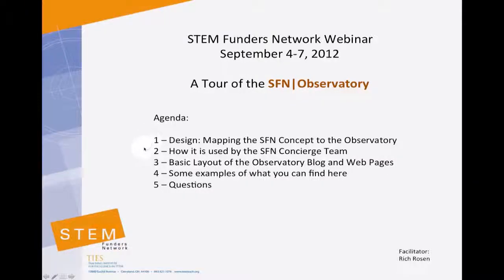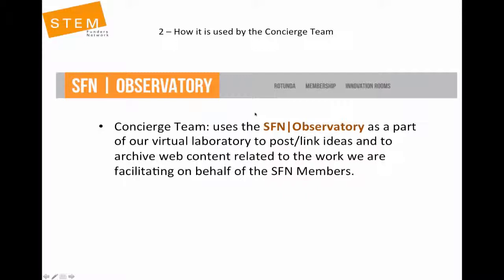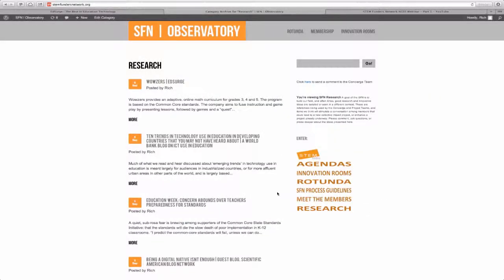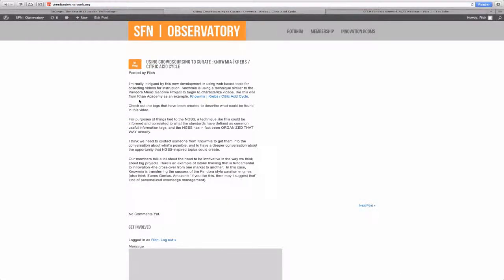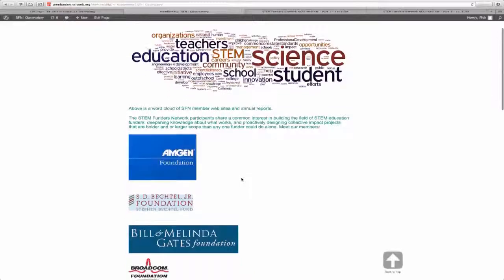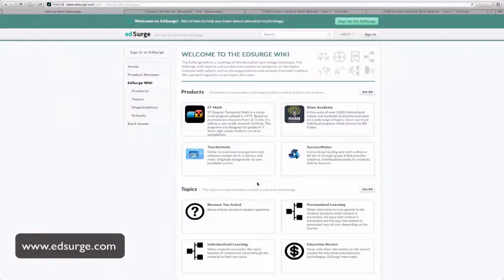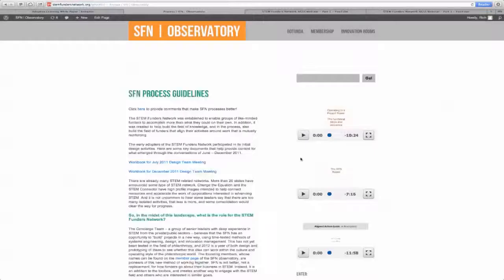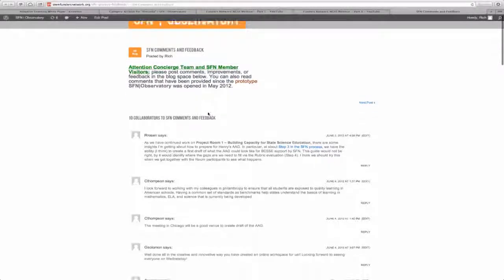SFN|Observatory Tour Screencast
Rich Rosen gives a tour of the SFN|Observatory Website used by the network and concierge team to keep track of information relevant to the SFN work